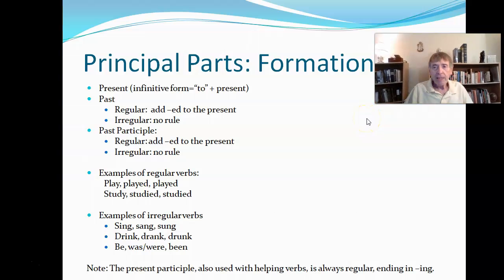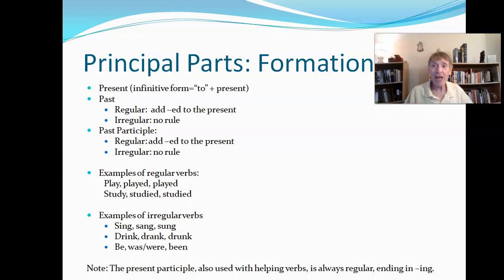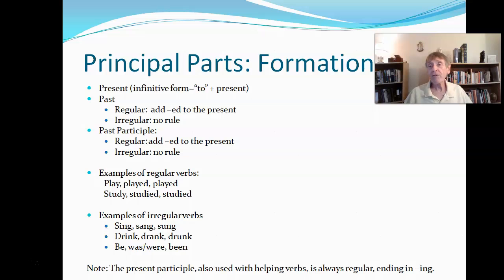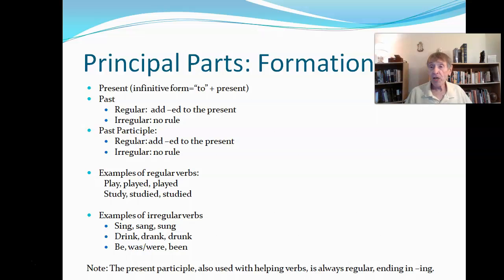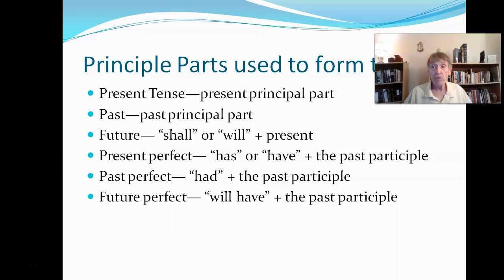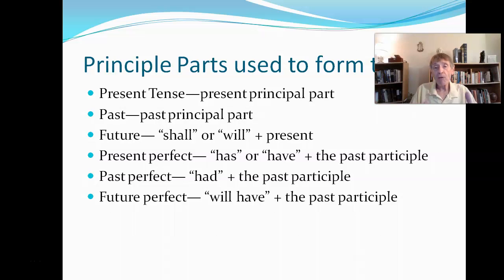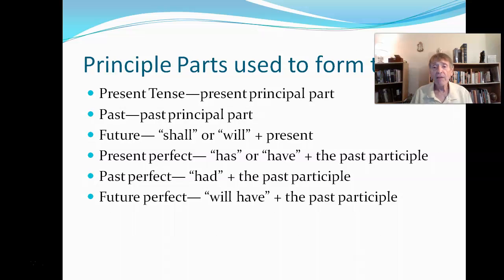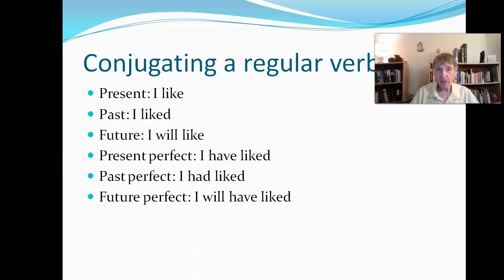Forming and using verbs